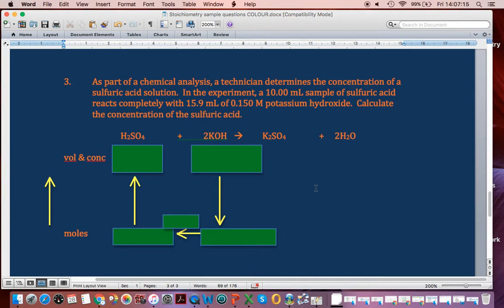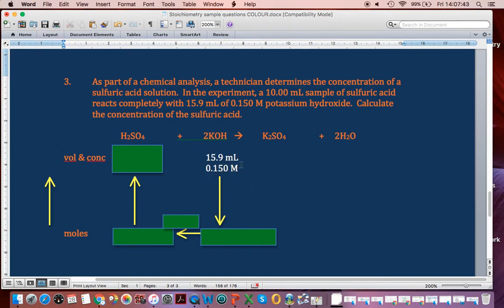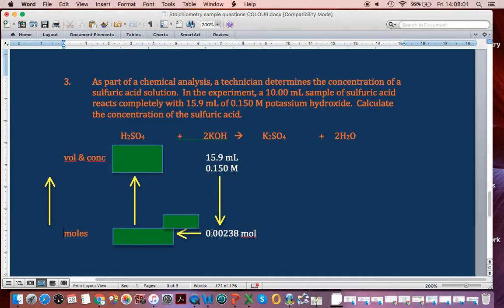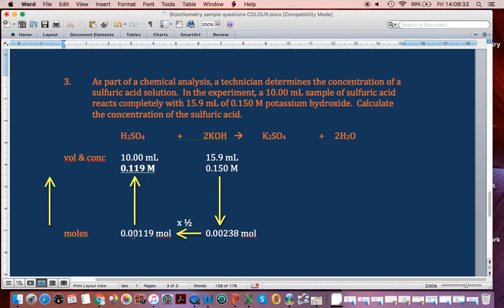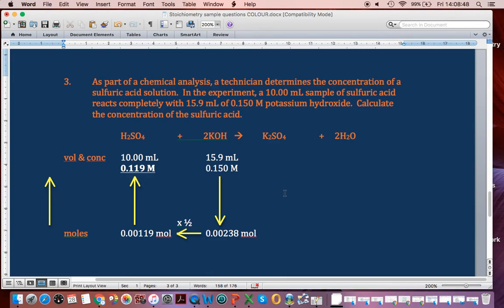Stoichiometry Sample Question 3